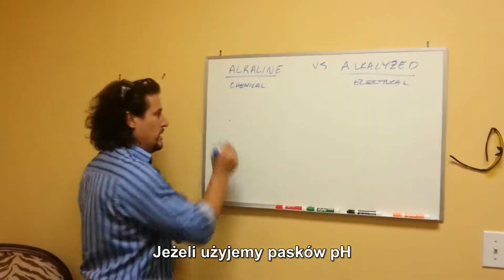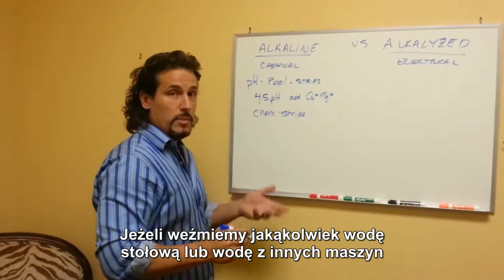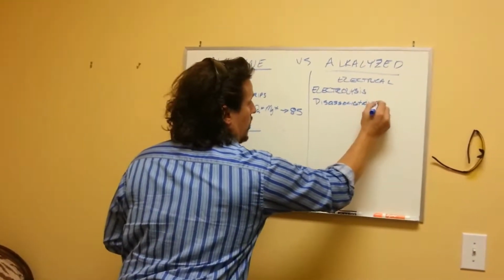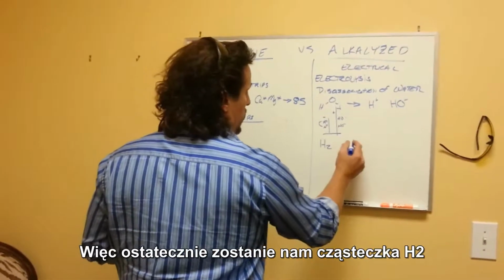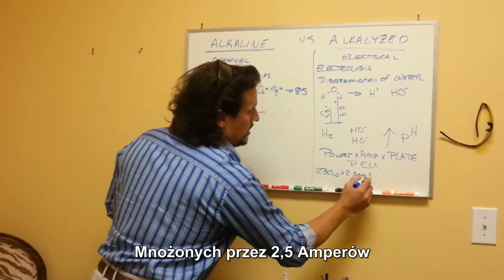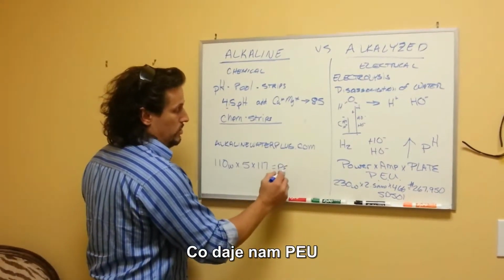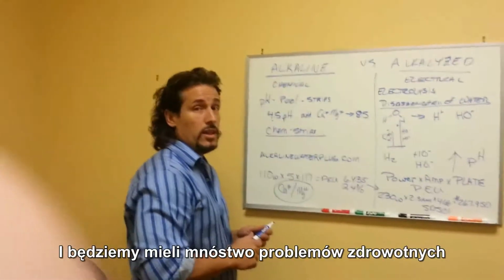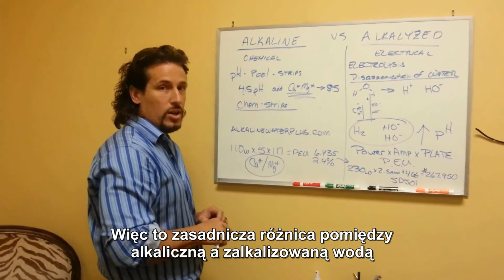Dr Michael explains the difference between AlkaLINE and alkaLYZED water arc